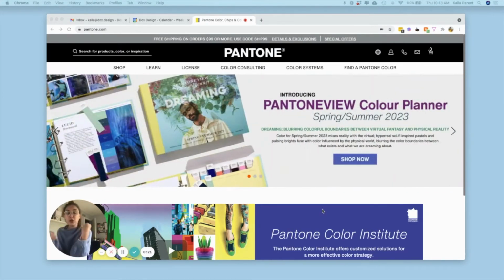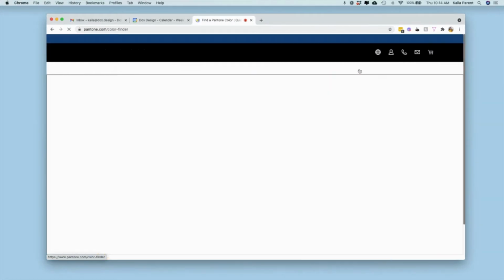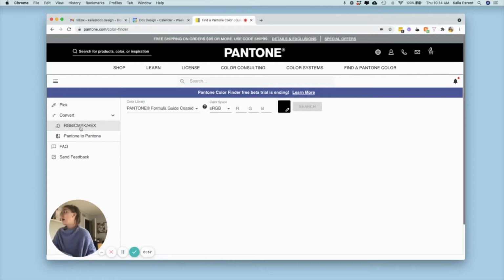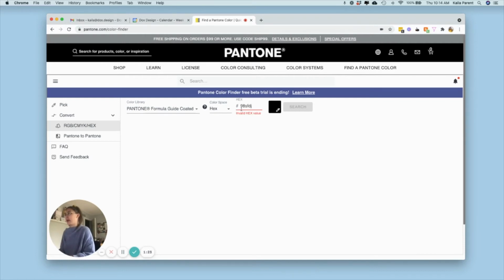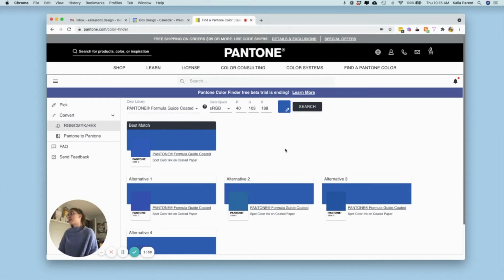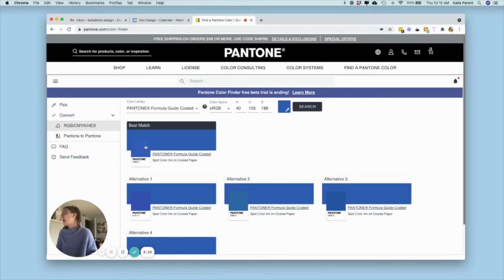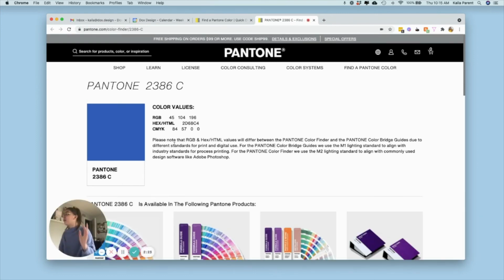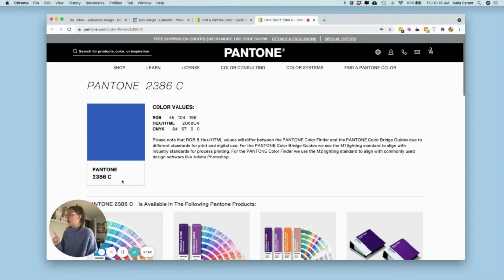What Are Pantone Colors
Welcome to Dox Design we are a remote design and creative studio dedicated to helping business owners grow through droolworthy design that connects with their customers.